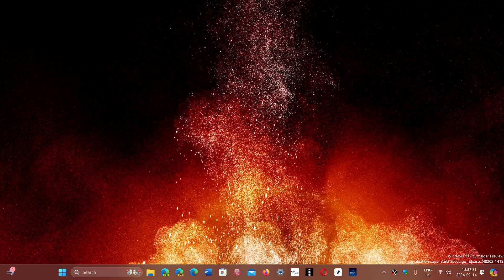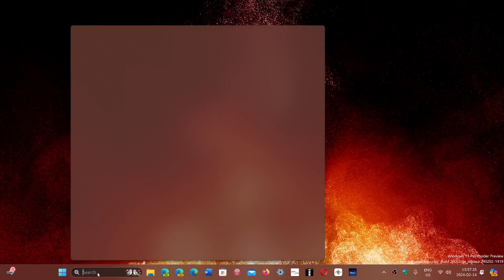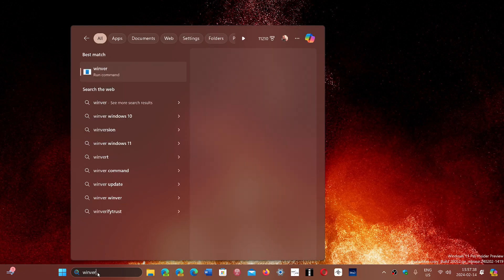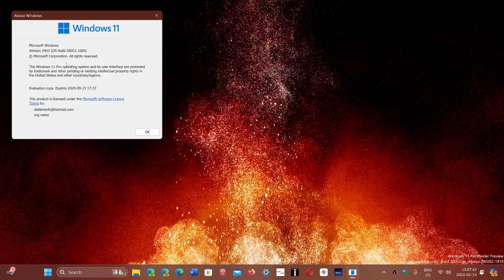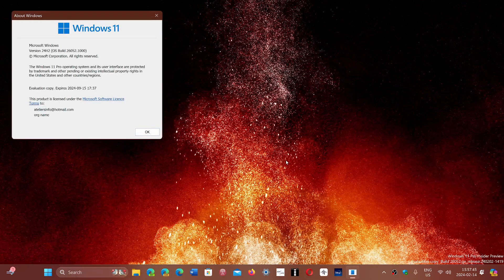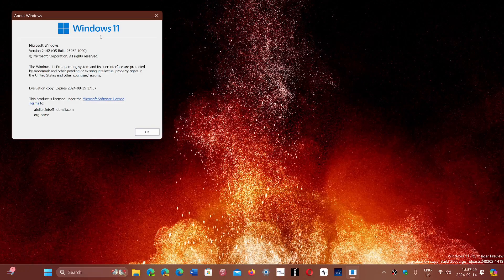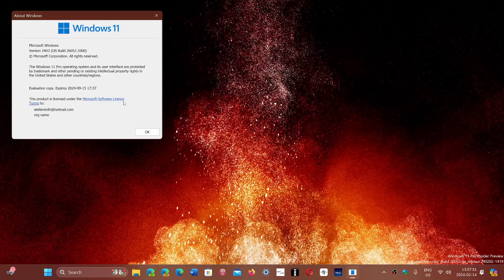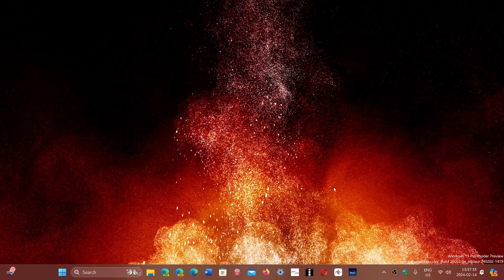Windows 11 22H2 Gets its last bug fixes preview updates in February 2024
Starting in March 22H2 users will only get Security updates on Windows 11 until End of support in October